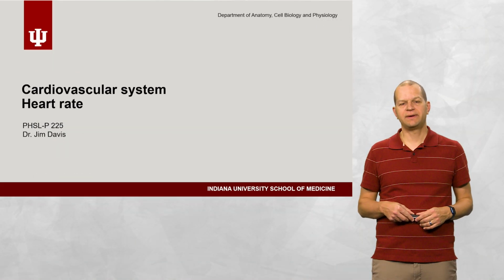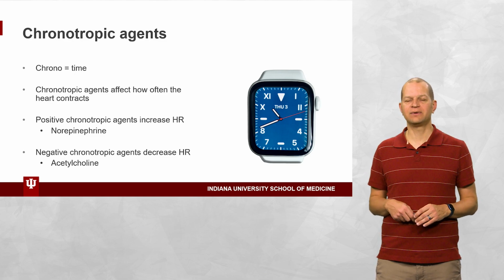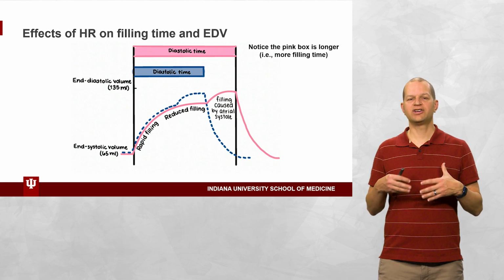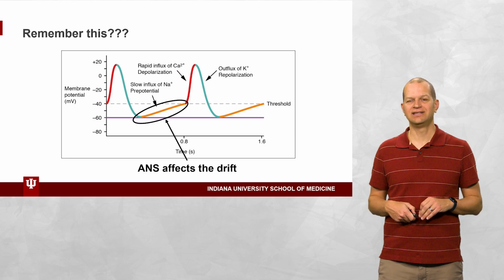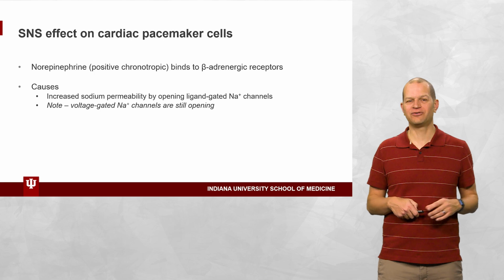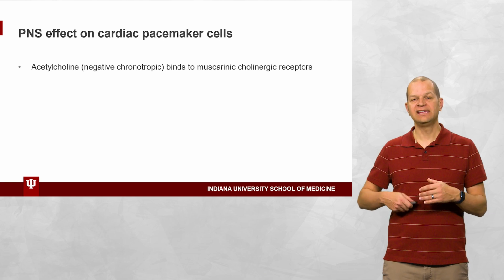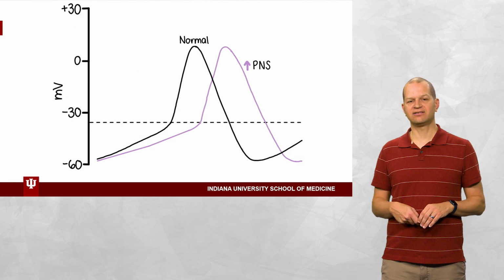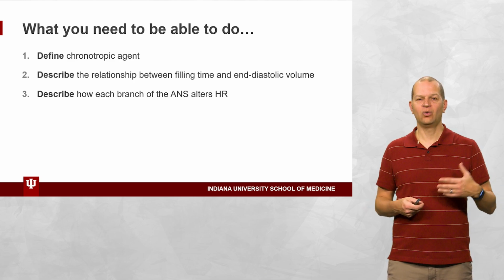PHSL-P 225 - Cardiovascular system - Heart rate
Regulation of cardiac output, stroke volume, & heart rate
-Explain the influence of positive and negative chronotropic agents on HR.
-Explain the relationship between changes in HR and changes in filling time and EDV
-Describe the role of the autonomic nervous system in the regulation of cardiac output.